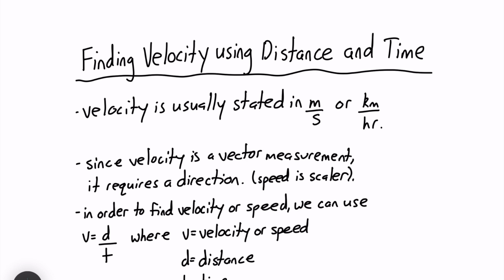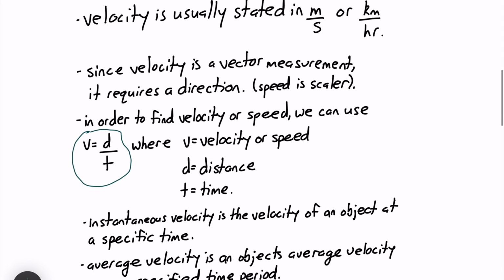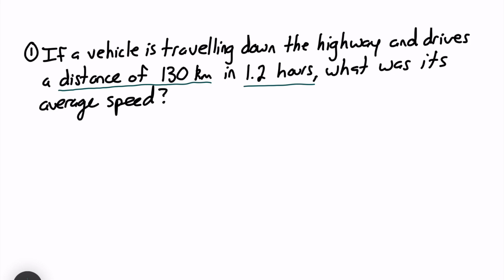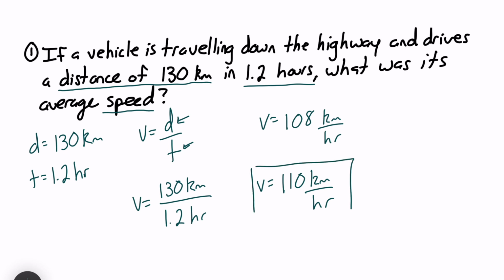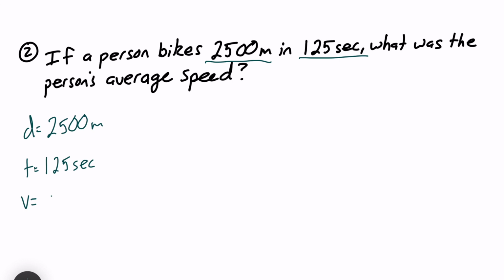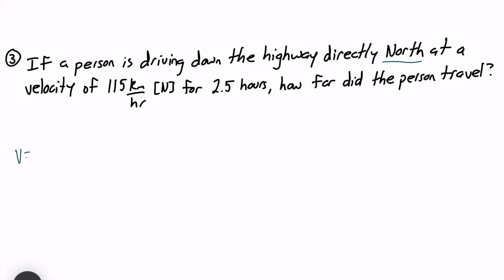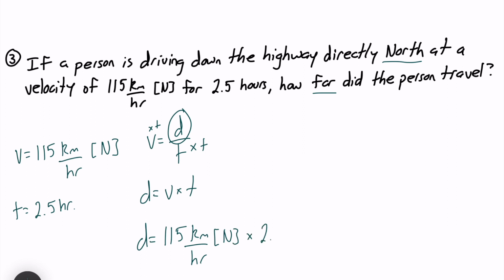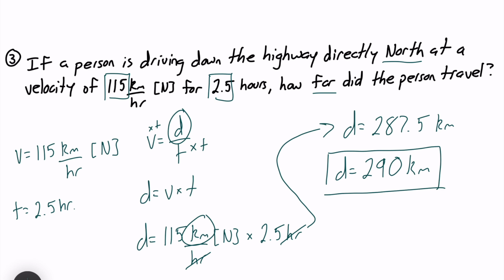Velocity Calculations Introduction (v = d/t)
In this video, I show you how to calculate for velocity using the v = d/t equation. Three examples are reviewed with one using an equation manipulation.